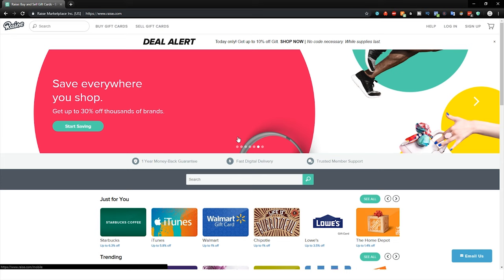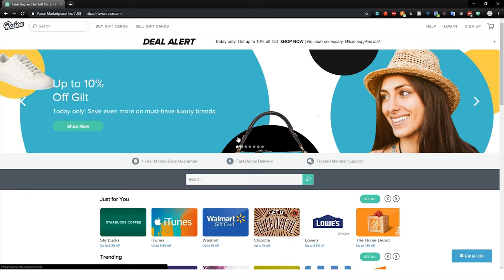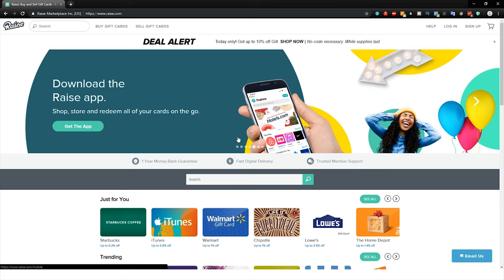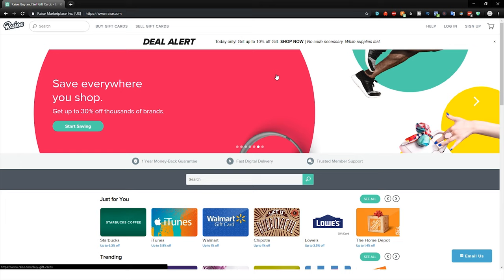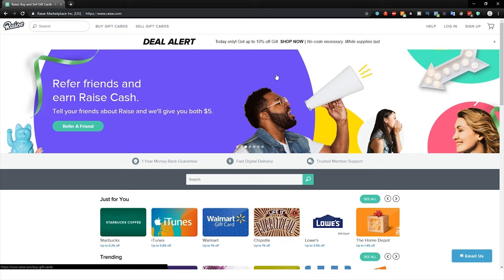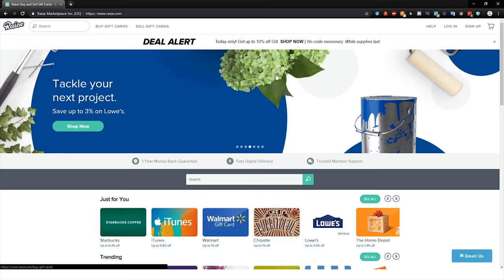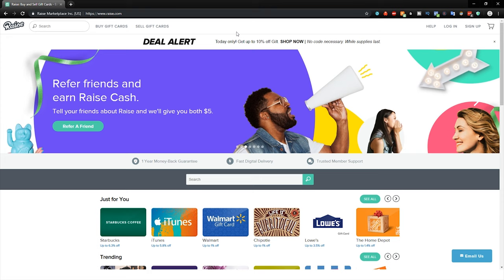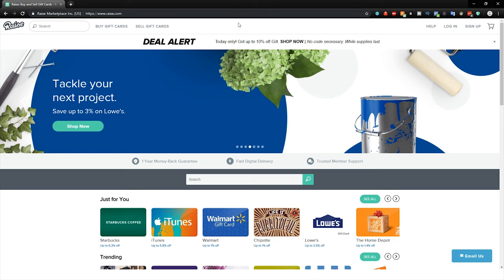How To Make Money With Discounted Gift Cards eBay Dropshipping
SUGGESTED TOOLS

   ☝️ Message support "LukeA2" for 15% more credits free.